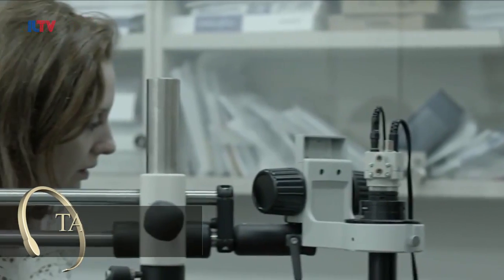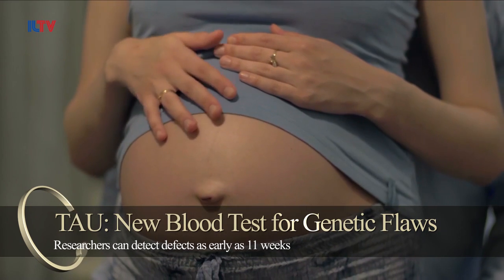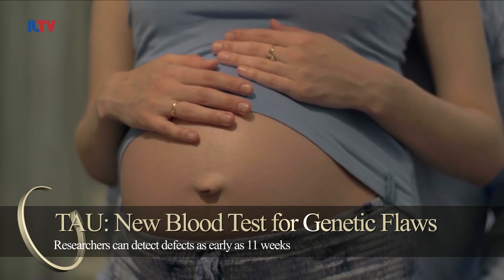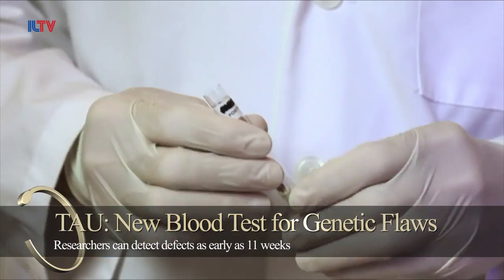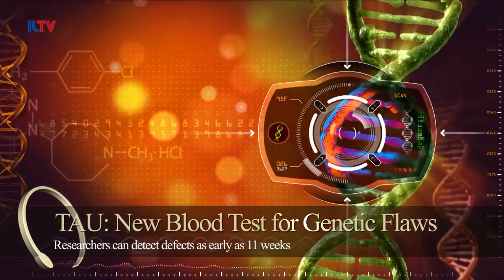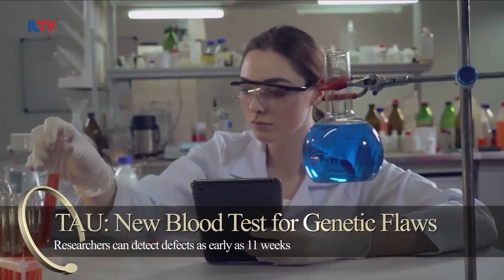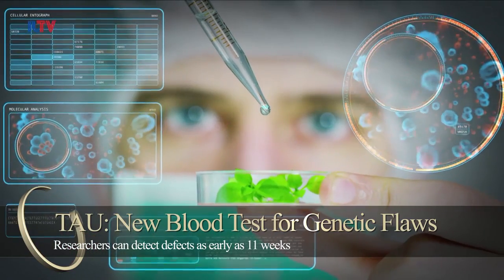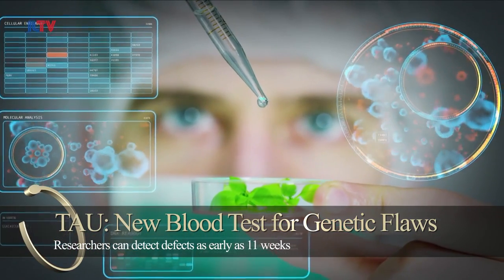Israeli Researchers Develop Blood Test to Detect Genetic Flaws in Fetus - Innovation Israel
Researchers at Tel Aviv University have developed a new non-invasive method for discovering genetic disorders as early as 11 weeks into pregnancy!